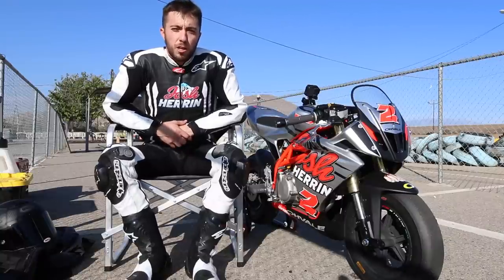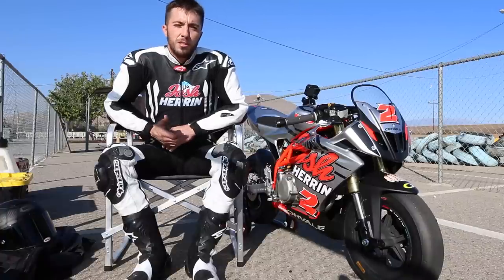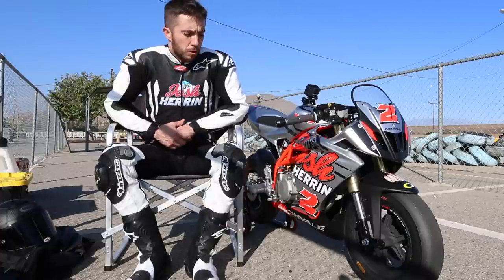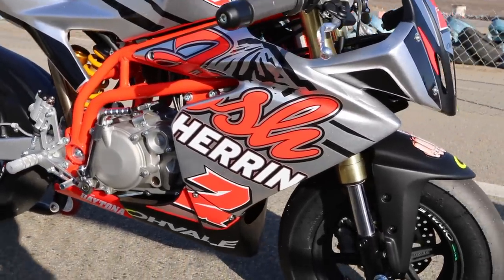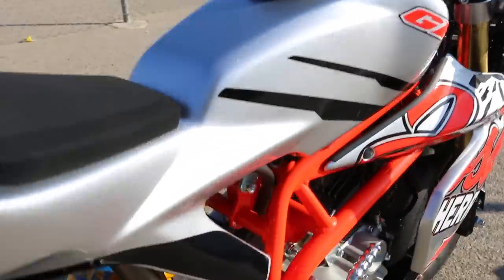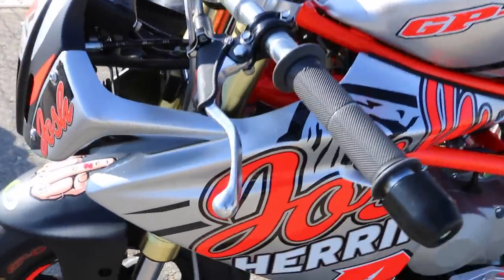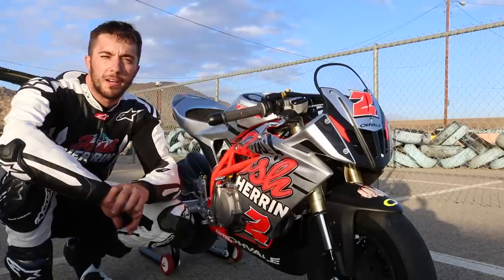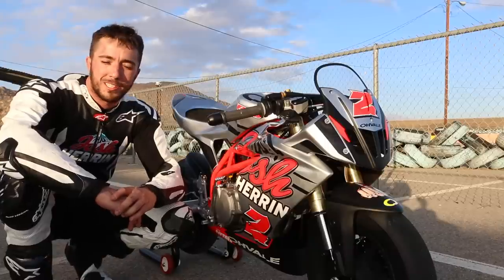Josh Herrin Ohvale 190 at Apex Kart Track (43.2 lap time)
Here is some footage of me on my Ohvale 190 at Apex Kart Track going counter clockwise. This is a 43.2 lap time. Shot on GoPro Hero 7.